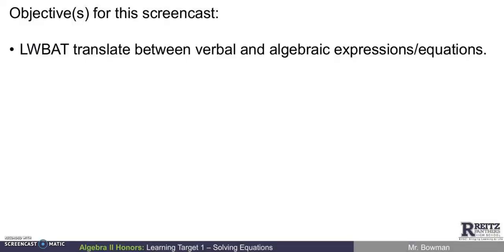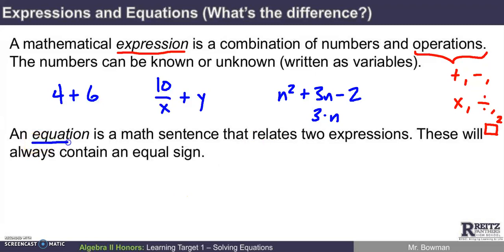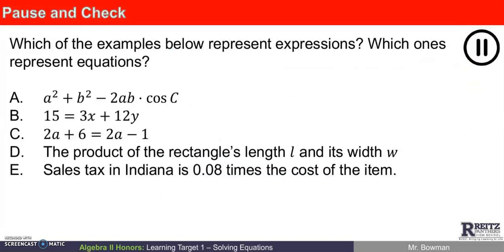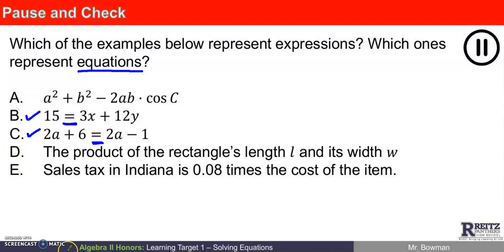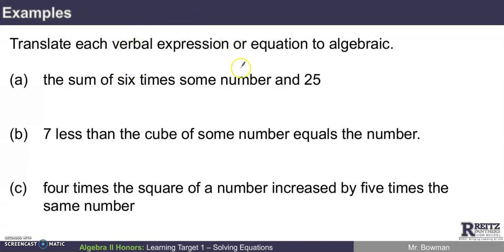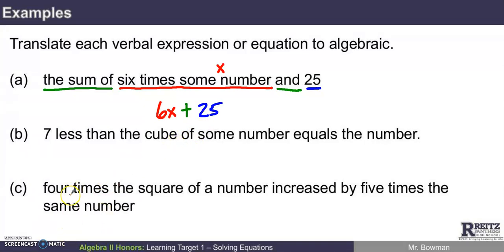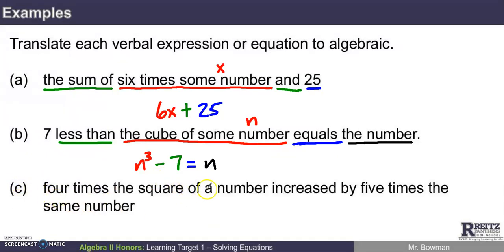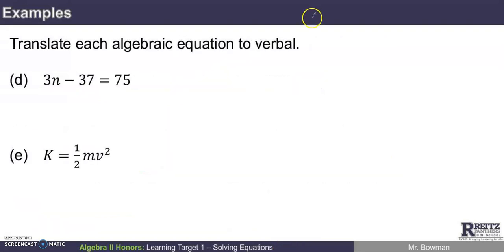Screencast 1.1: Expressions and Equations (Algebra II Honors)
This screencast's objective: LWBAT translate between verbal and algebraic expressions/equations. This screencast was made specifically for the Algebra II Honors students at F.J. Reitz High School in Evansville, Indiana.